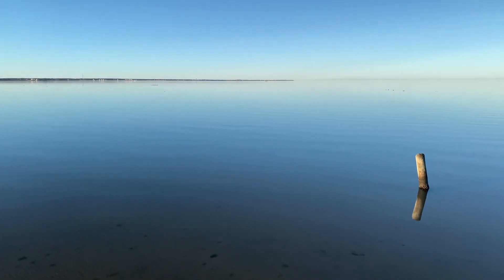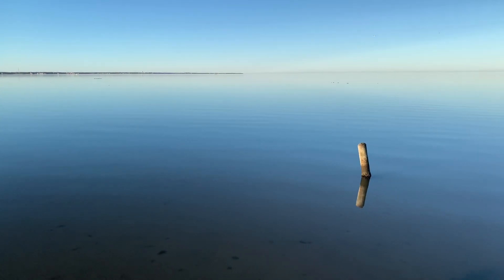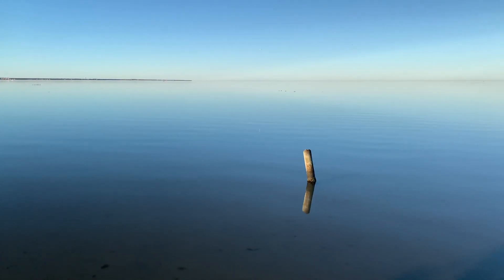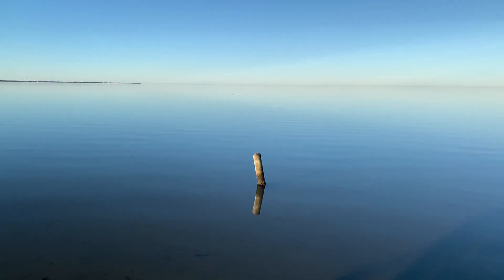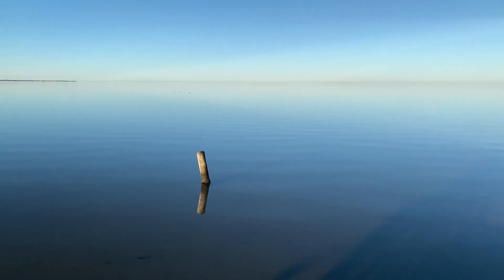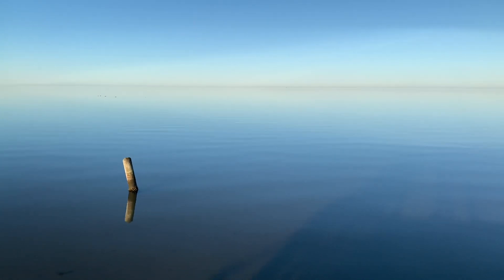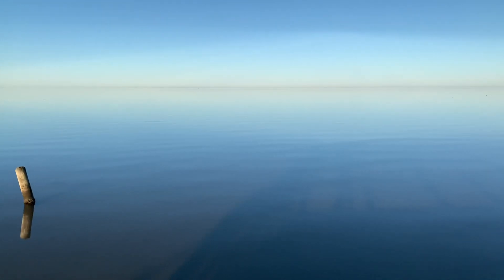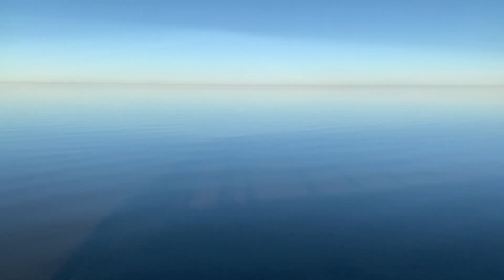Slick cam on the sound in Avon North Carolina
We had a slick cam this morning on the sound in Avon North Carolina at the Canadian hole. The surface is as smooth as glass and you can see straight to the bottom. It happens every so often here. It’s pretty cool. Enjoy.